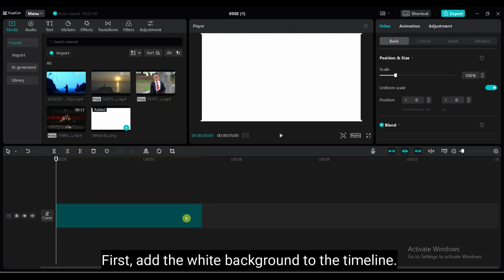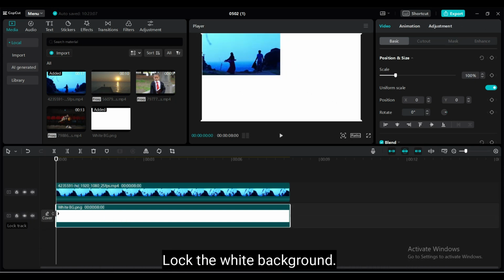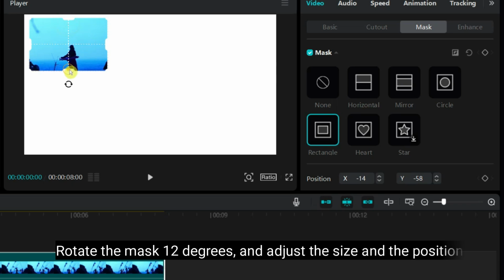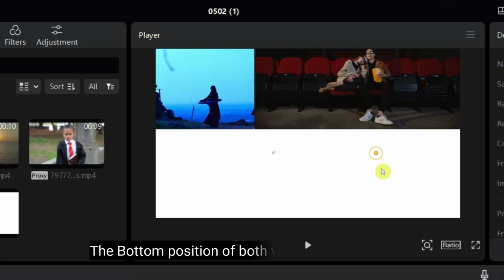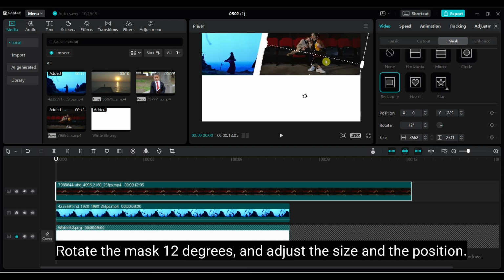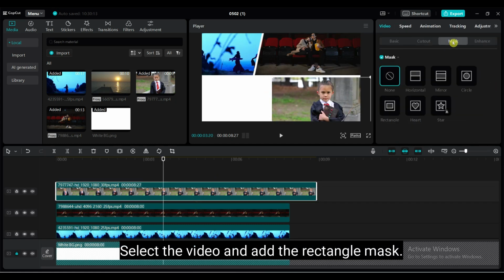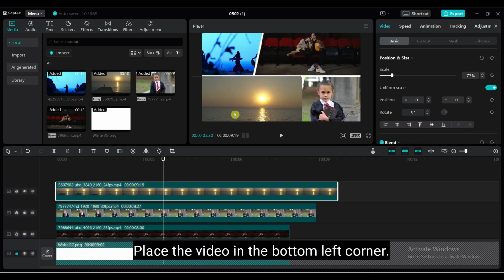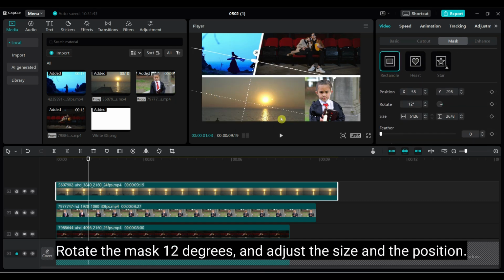CapCut Tutorial Split Screens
🎥 CapCut Split Screen Tutorial: Master Dynamic Video Editing Techniques! 🌟

Discover how to create impressive split screen effects in your videos using CapCut! This step-by-step tutorial will show you how to design and customize split screen layouts to enhance storytelling and engagement. Perfect for beginners and seasoned editors alike.